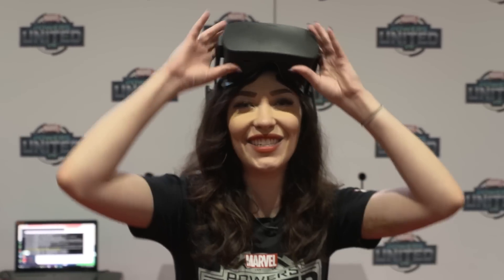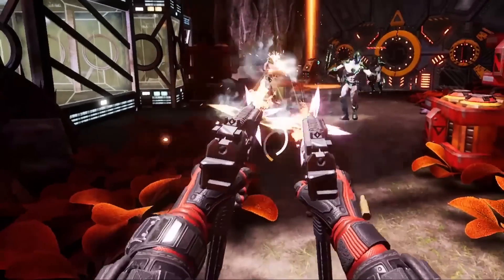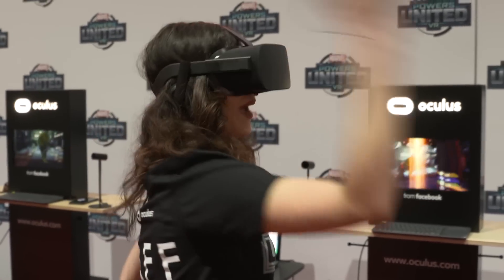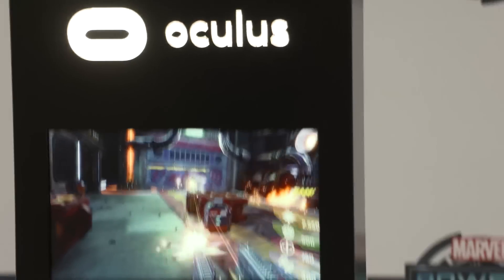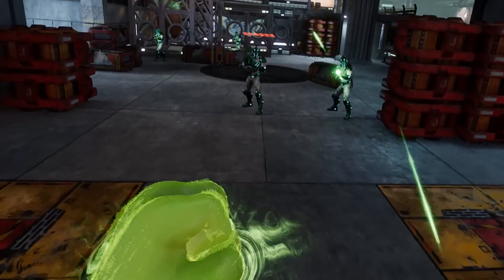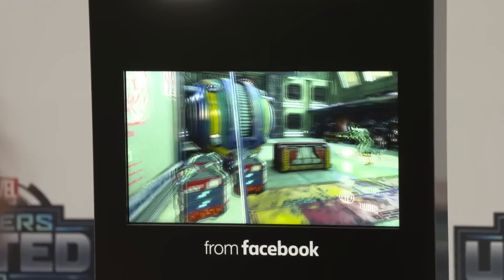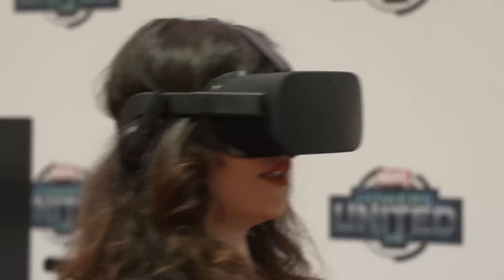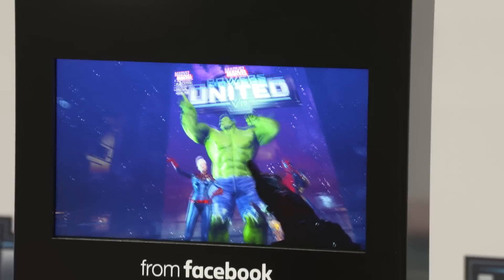MARVEL Powers United VR SDCC Exclusive Demo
Join Jess Brohard as she immerses herself in the Exclusive San Diego Comic-Con demo of MARVEL Powers United VR. ►Jess Brohard